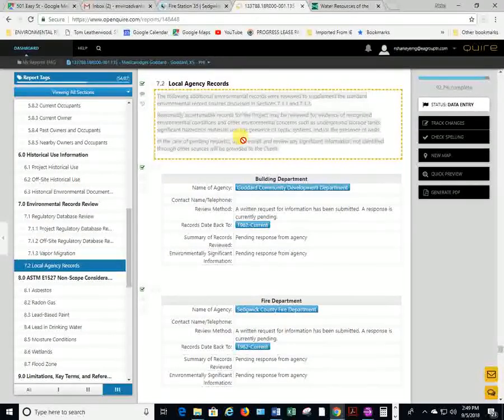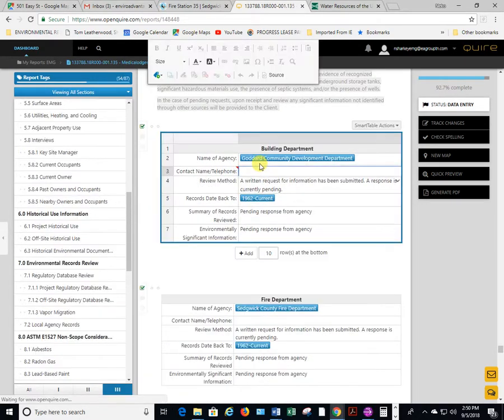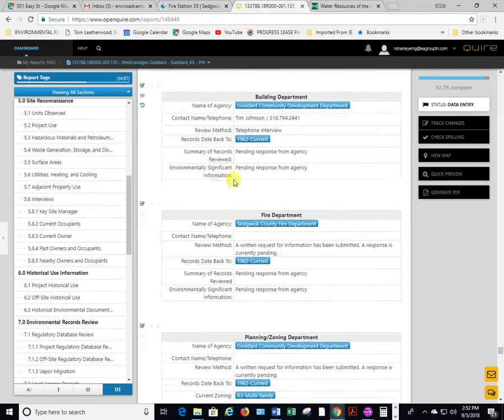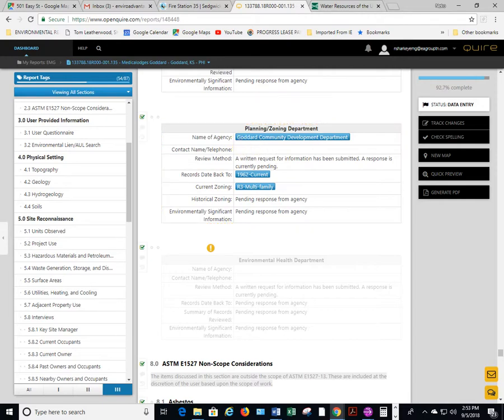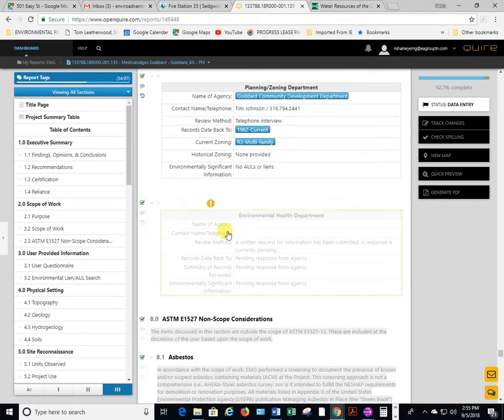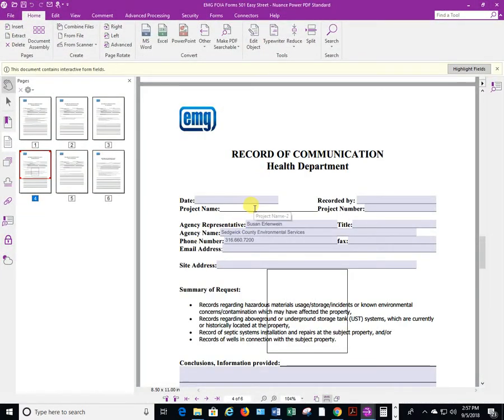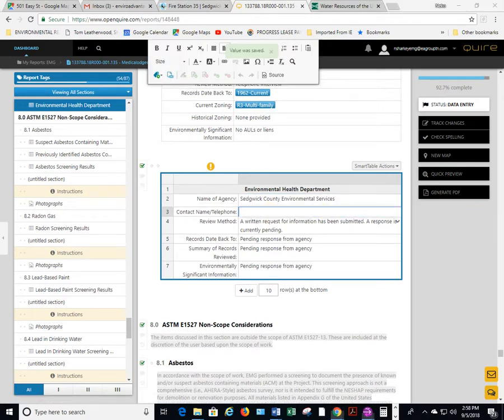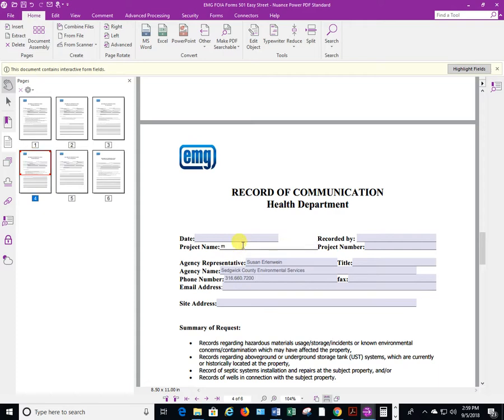Step 4E, CO WRITING EMG, LOCAL AGENCY RECORD, SECTION 7.2, 13 5 mins